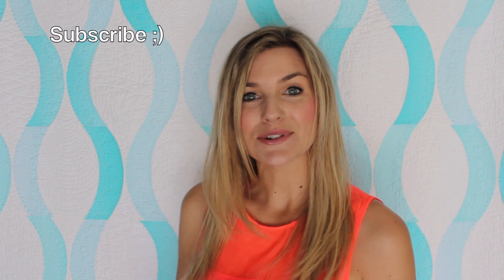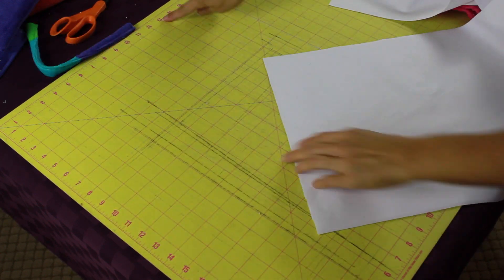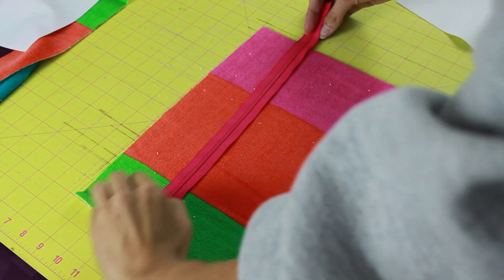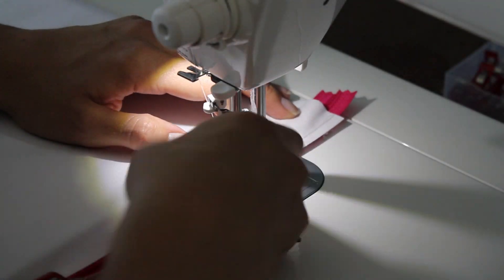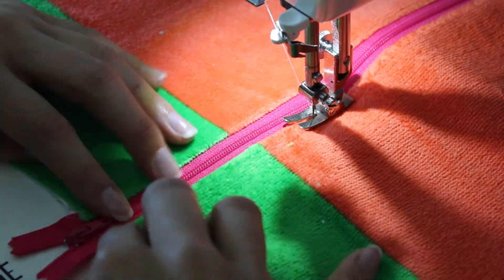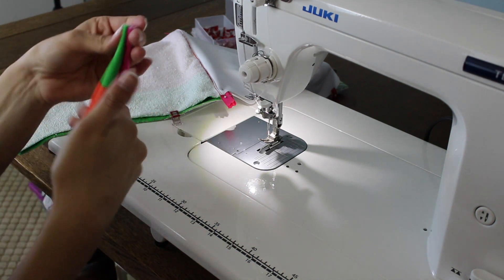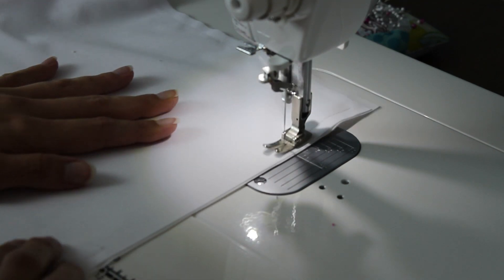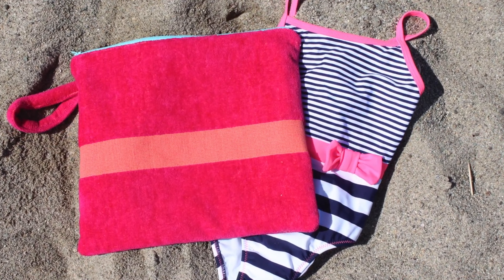How to Make an Easy Bikini Bag or Wet Bag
This wet bag is a spring and summer must have!  It is perfect for damp swim suits, storing and transporting liquid as well as cloth diapers and baby items!  This fun zippered wet bag is so easy and beginner friendly too!

I have a limited amount available for sale in my etsy shop!

Clover Wonder Clips

PUL Fabric

Cute Summer Towel

14 inch zippers

My Favorite Place to Get Zippers